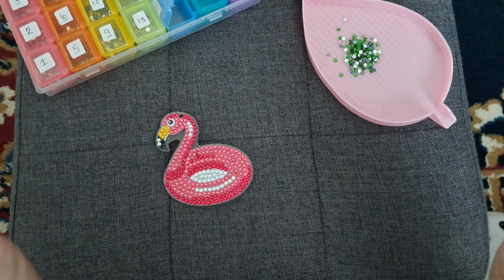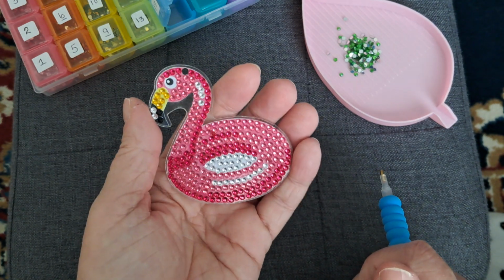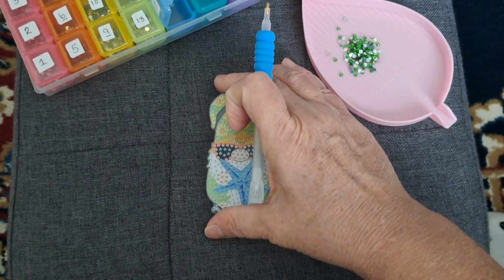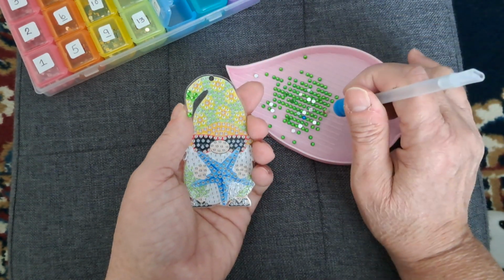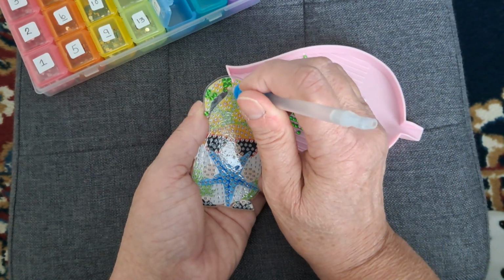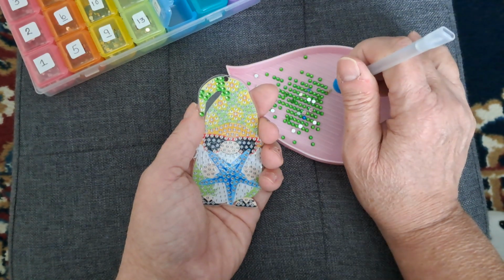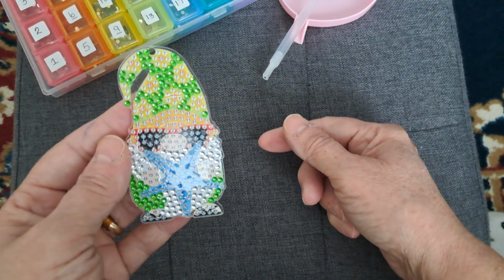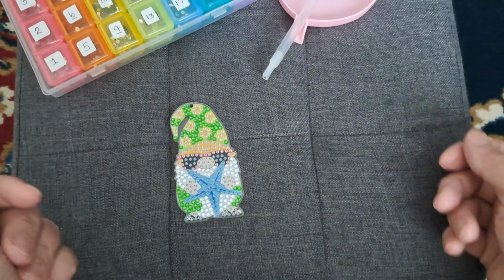Sassy Crafting Sisters KEYCHAIN FUN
Hot Mess coming through... what day is it anyway???